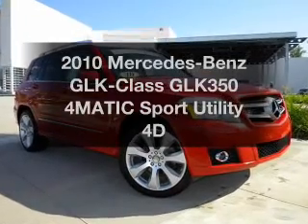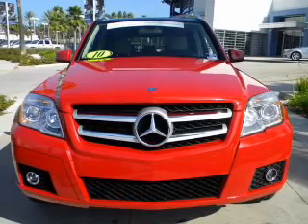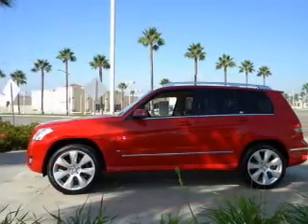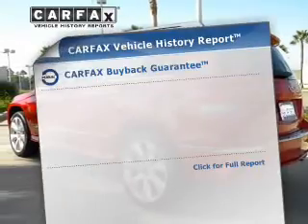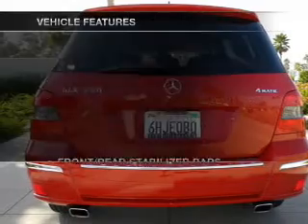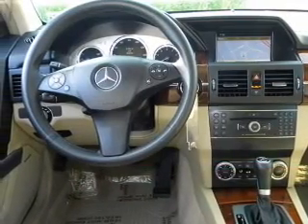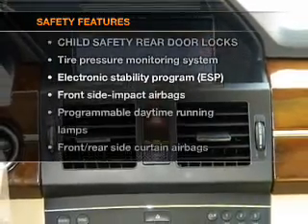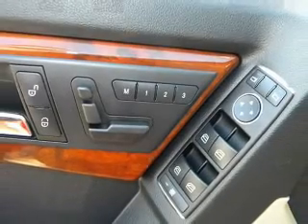2010 Mercedes-Benz GLK-Class - Foothill Ranch CA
Year: 2010
Make: Mercedes-Benz
Model: GLK-Class
Trim: GLK350 4MATIC Sport Utility 4D
Engine: 6 cylinder 3.5 Liter
Transmission:
Color: Mars Red
Mileage: 43214
Address: